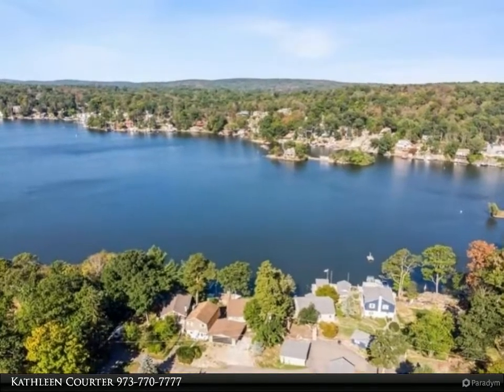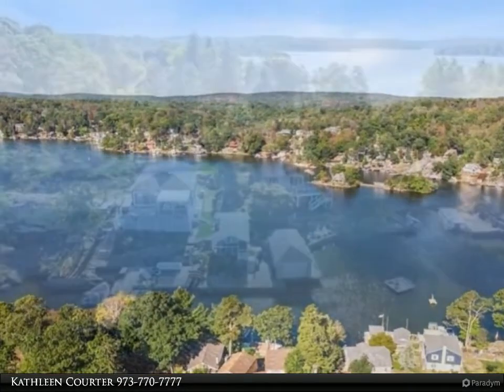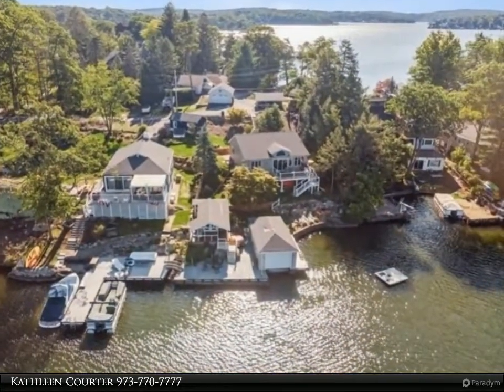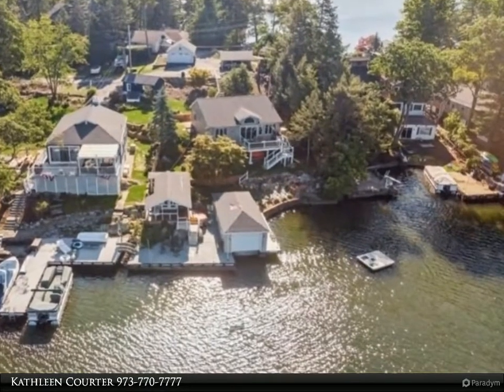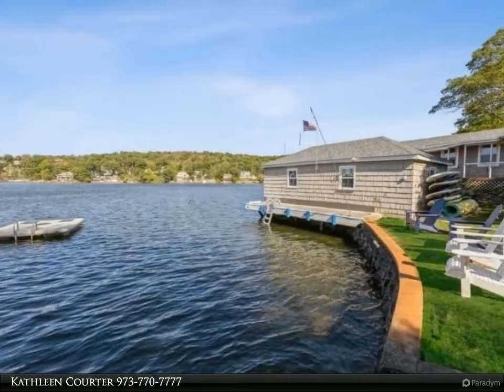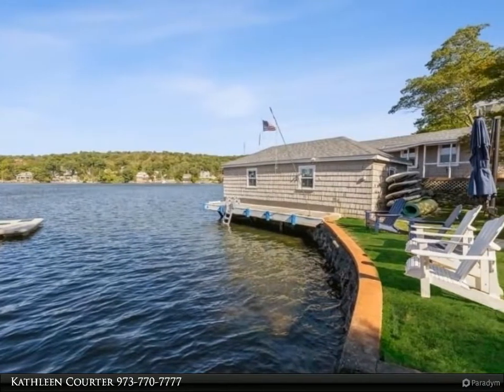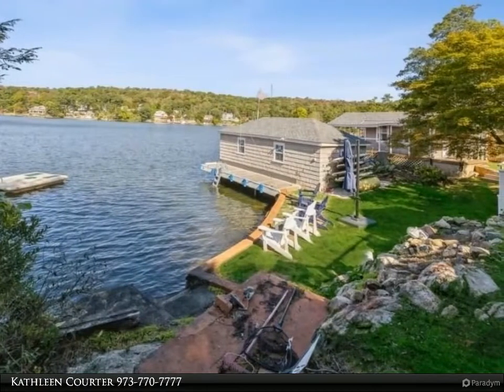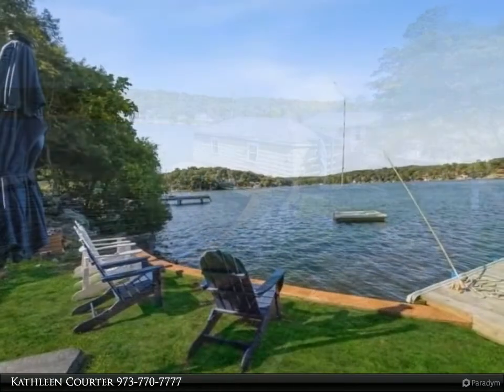12 Coulter Pl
Stylish lakefront home offers a stunning waterfront setting on 90ft of lakefront. Boat house, cottage, main house and detached garage! One level living with open floor plan. cathedral ceiling with exposed beam. Gourmet kitchen, granite counter tops, stainless appliances. Center Island over looks the dining area. Living room with gas fireplace offing luxury vinyl flooring throughout. Master bedroom with full bath. Two guest bedrooms and full bath with separate laundry area. Spiral staircase leads to third floor loft/play area. Outdoor living area offers 20 x 10 deck w/sunset awning. Sprawling open lawn that leads to lakefront dock and patio. Bonus cottage with AC. Boat house with overhead garage door and walk around deck. New furnace and AC, upgraded electrical. Outdoor shower and a detached garage with carport.

2 full bath

Kathleen Courter
RE/MAX House Values